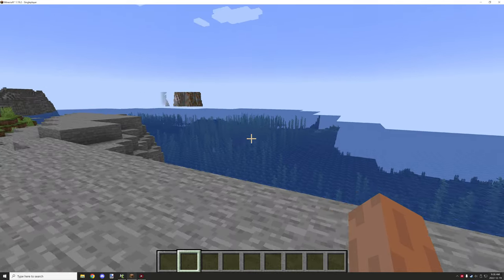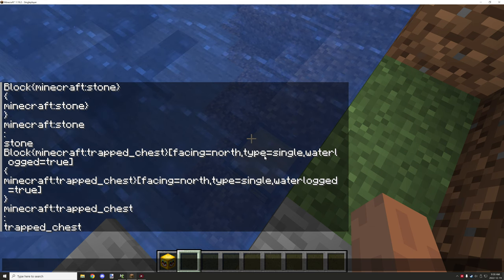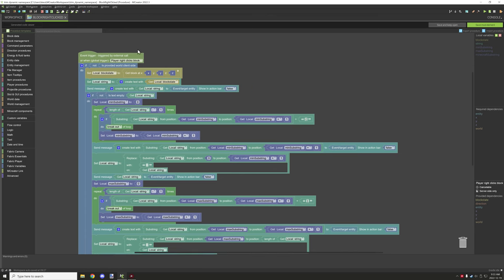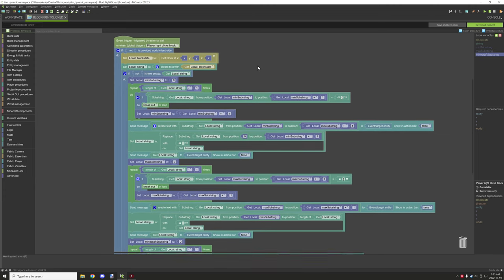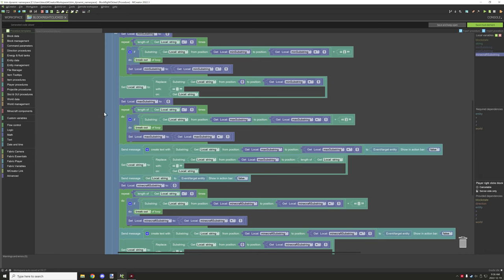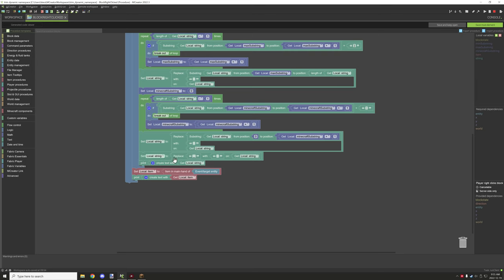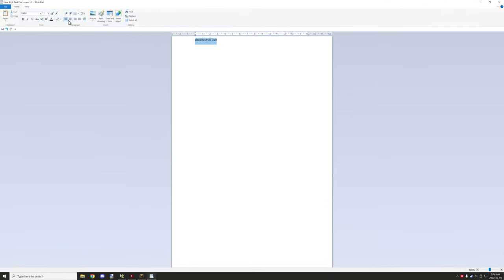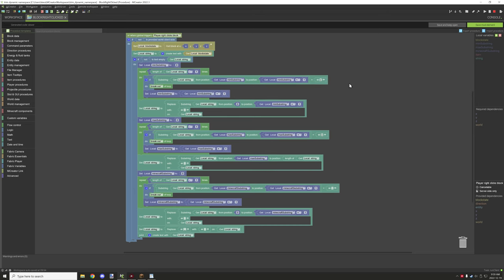MCreator: Blockstate to namespace | 2022.3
Welcome back to another MCreator tutorial. Today I will be sharing some procedure script I made to turn the data from the blockstate into a namespace.

Some examples of this script being used are listed below.
- Minecraft commands such as setblock or fill command
- The execute command for testing for blocks.
- The give command.
- Custom commands.

► CHAPTERS
0:00 - Intro
0:10 - In-game example
4:34 - The one procedure
13:37 - Itemstack message
16:38 - Watch Next